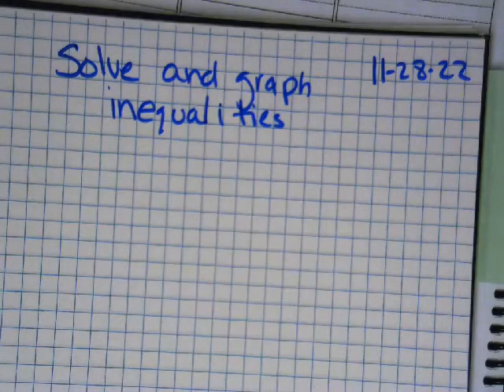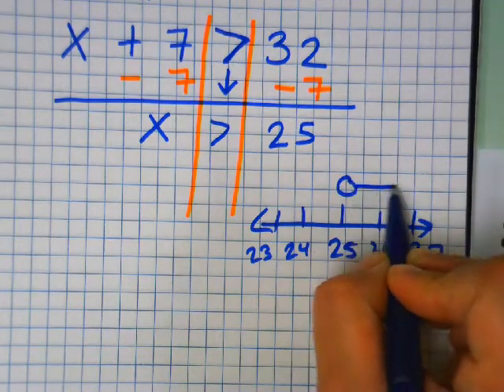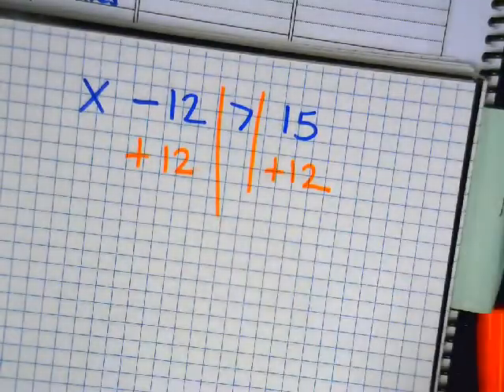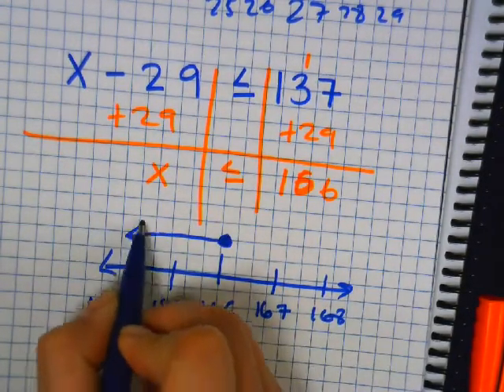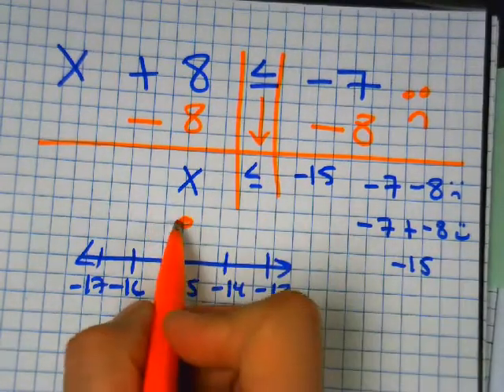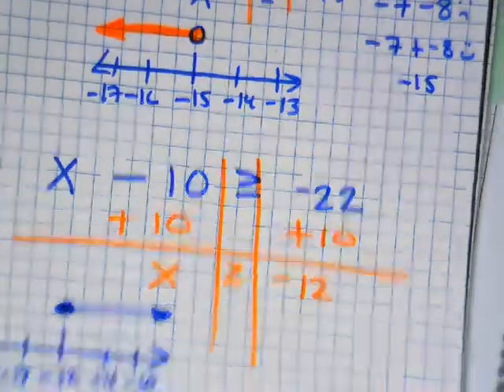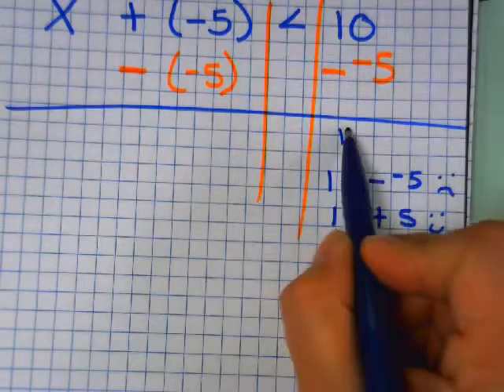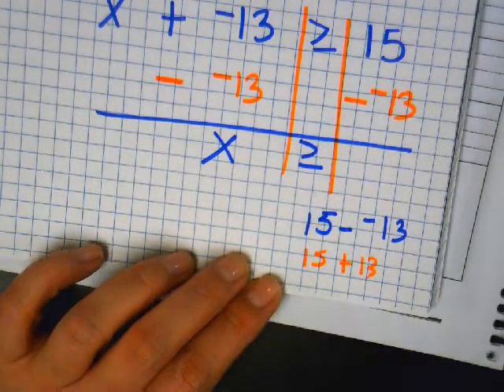Day one of solve and graph